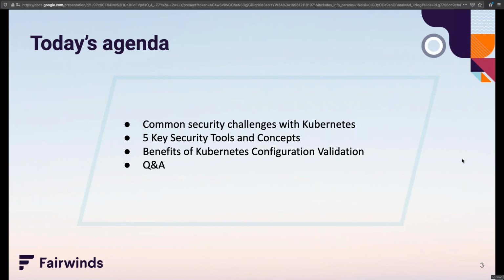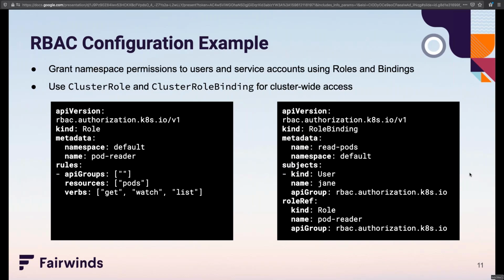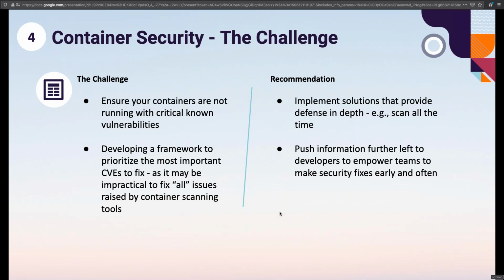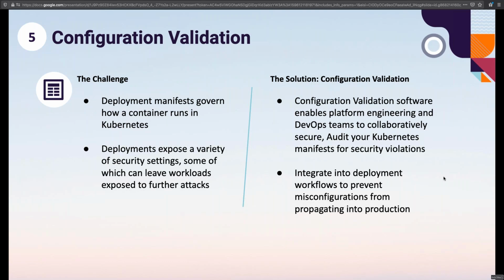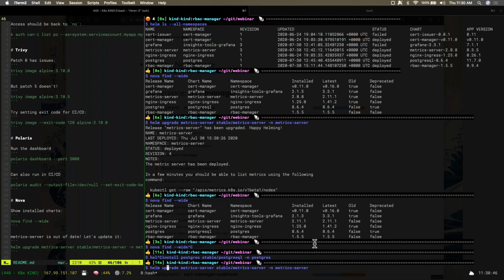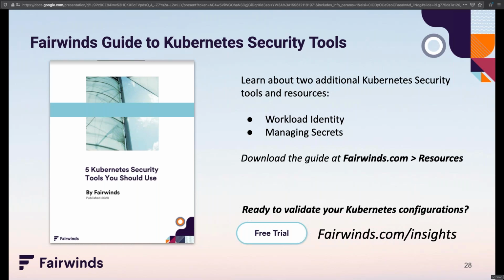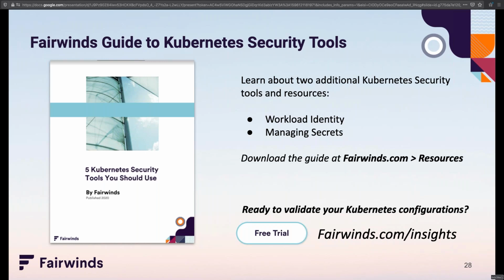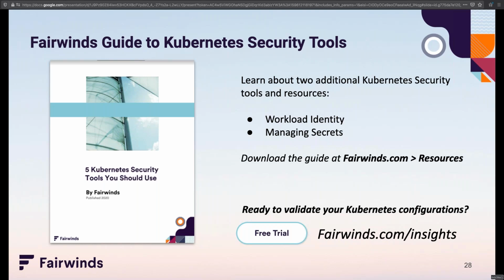5 Kubernetes Security Tools You Should Use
Kubernetes enables teams to strike a balance between velocity and security. It abstracts away just enough of the infrastructure layer to enable developers to deploy freely without sacrificing governance and risk controls. However, configuration mistakes are easy to make and can lead to DoS attacks or security breaches.

Fortunately, Kubernetes has some great tools  for hardening your clusters. Join Fairwinds VP of Products, Joe Pelletier, and Director of Open Source, Robert Brennan, as they discuss five of the tools you should use to secure your clusters. Here are the first three:

Kubernetes Ingress Policy for DoS Protection
RBAC
Network Policy
Join us for the event to learn more about these tools and their benefits.